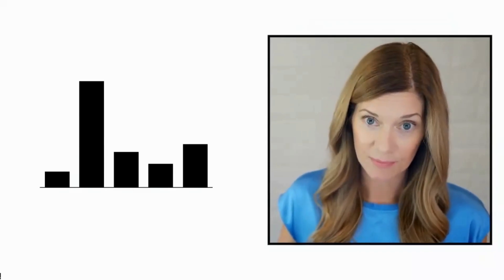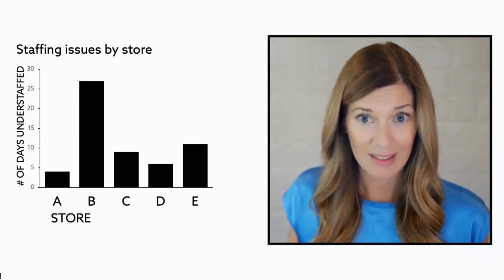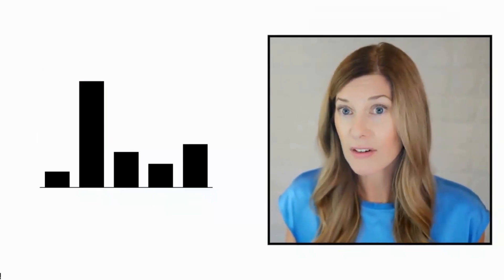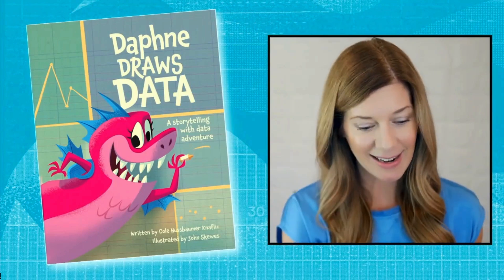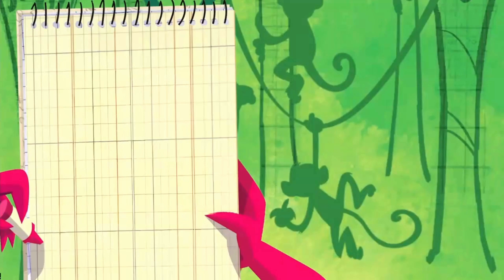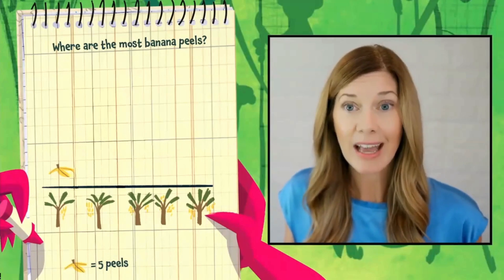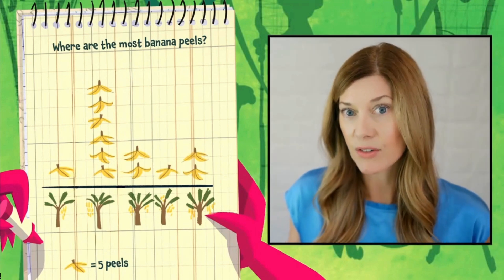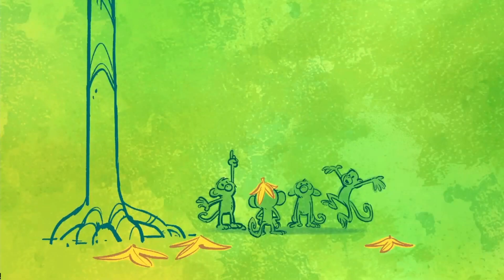What is a bar chart?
Exciting news: our new book is coming in September! Preorder, win fun prizes, and access related resources | Join the August 18th virtual live world-wide read aloud, simply register

Bar charts are great for visualizing data—for adults and kids alike! In this short video, bestselling author Cole Nussbaumer Knaflic explains how to read a bar chart, illustrates use case with a business example, and shares a sneak peek at bar-chart content from her new children's book.